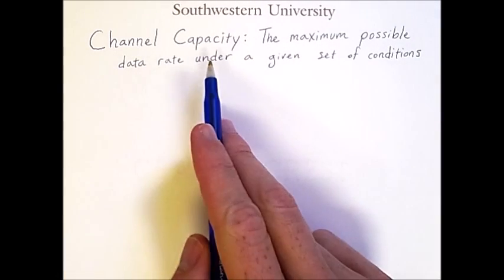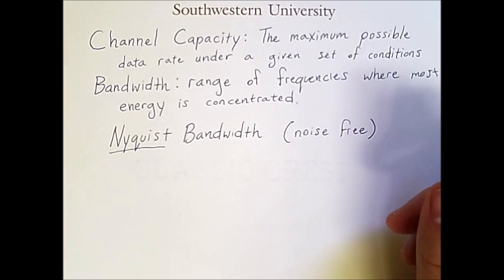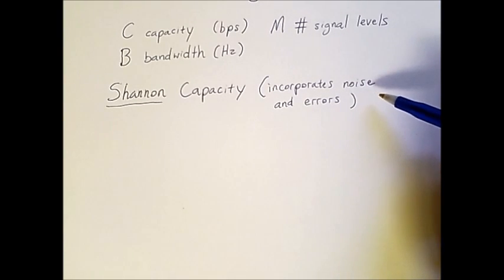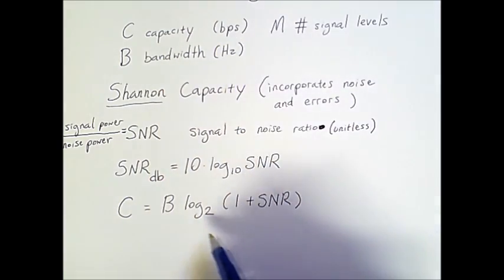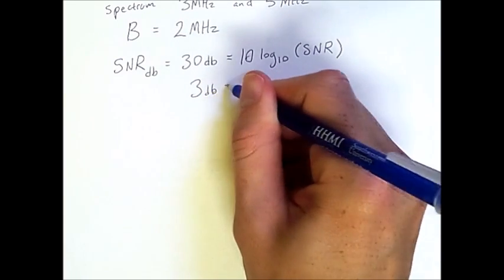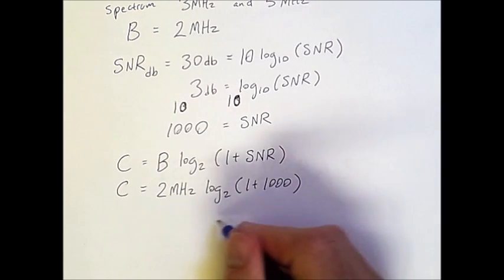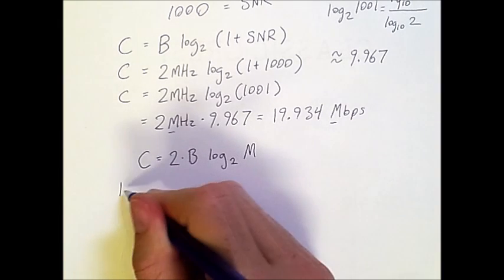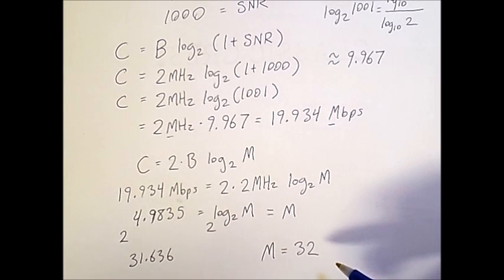Data Transmission 3: Channel Capacity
Some important formulas relating to channel capacity are explained. Specifically, Nyquist bandwidth and Shannon capacity. Much of this material is based on content from the book Data and Computer Communications by William Stallings.